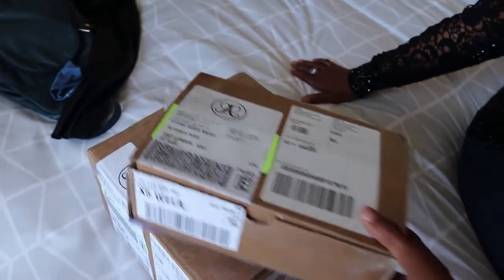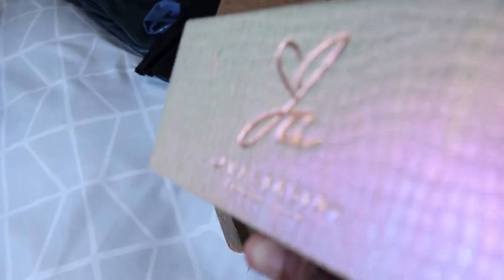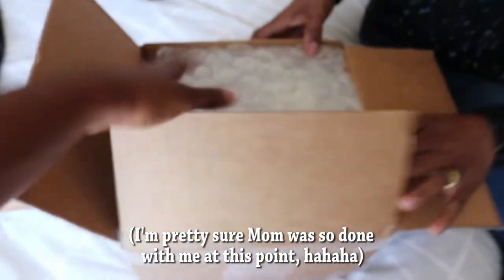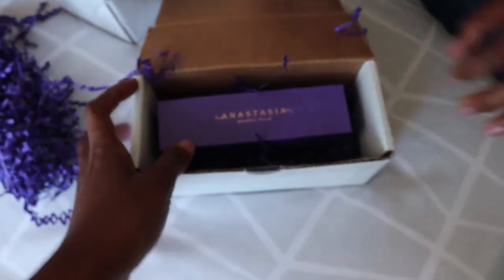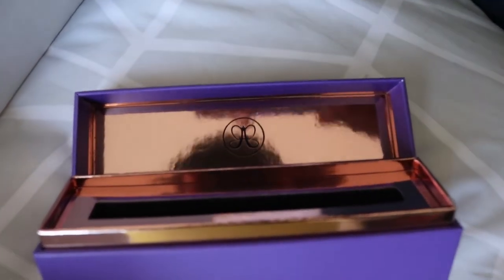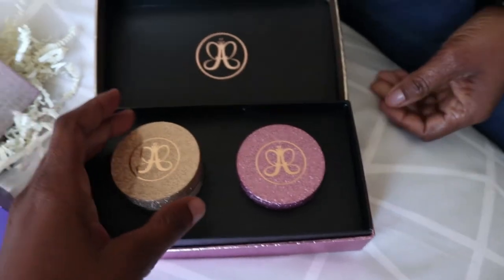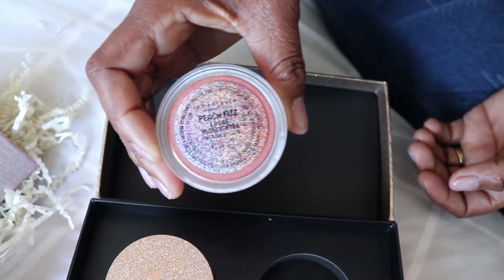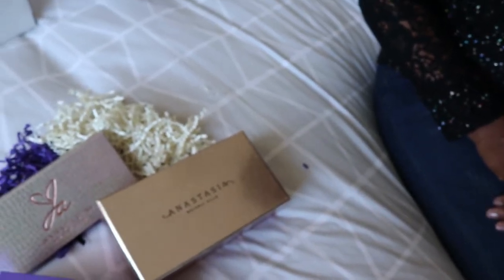When We're Unboxing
Y'ello! Wasspoppin'!

I'm obvs not an influencer, but ke for this video I wanted to do the talking and opening boxes thing like other kids.
I hope you guys like the video and have a wonderful week

xoxo